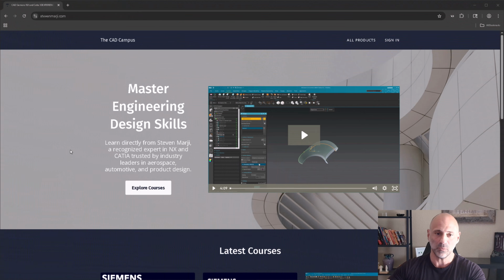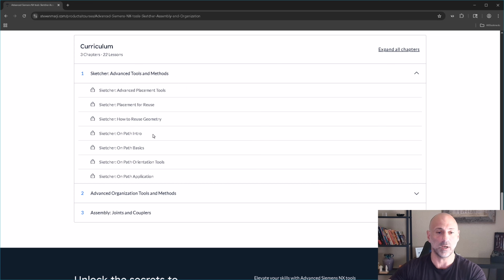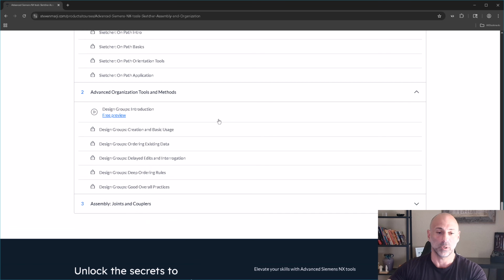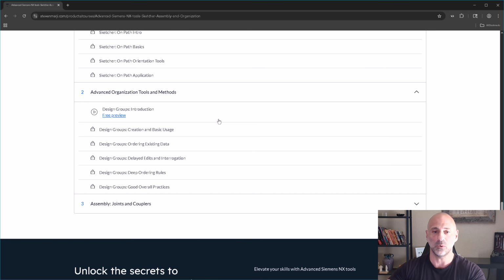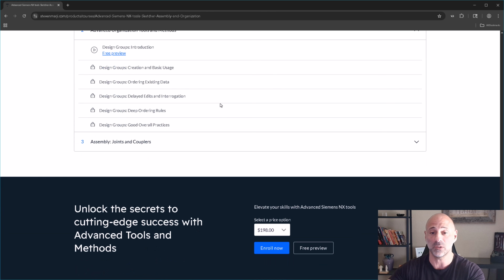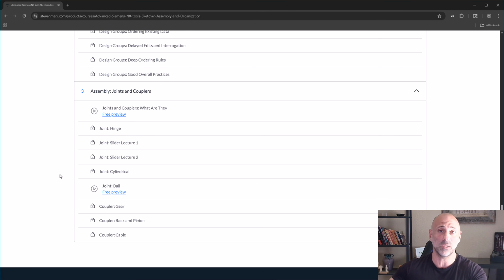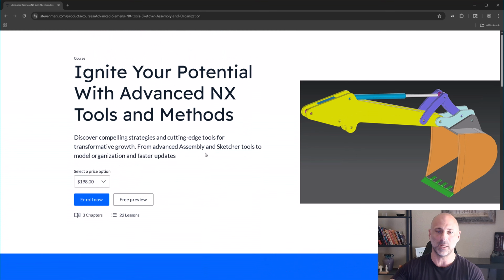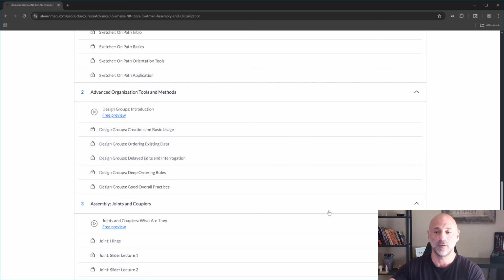🚀 Advanced NX CAD Tools Course Released! (Assembly Joints, Design Groups & MORE)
The advanced NX CAD tools course is finally here! 🎉
In this video, I'm announcing my new Advanced Tools and Methods course, covering intermediate to advanced NX CAD techniques that will transform your workflow. This isn't your typical expensive training—I believe powerful knowledge shouldn't cost thousands of dollars.

What's Included:
✅ Advanced Sketcher Tools & Methods (on-path, reuse, sketch groups)
✅ Organization Tools (design groups, delayed updates, tree management)
✅ Assembly Joints & Couplers (gateway to kinematics)
✅ Real-world modeling practices I use daily
✅ Time-saving techniques that can save HOURS on large assemblies

Unlike other training platforms charging $2000-$5000, I've made this affordable and accessible. Plus, this course will be continually updated with new content—it's not just one and done!

FREE PREVIEWS AVAILABLE on select modules so you can see the value before purchasing.

These are the exact methods I use in professional design work, and many have told me they use my modeling structure as their reference. I'm honored to share these practices with you.

Thank you for your continued support on this channel. Your engagement, comments, and course purchases make this content possible!